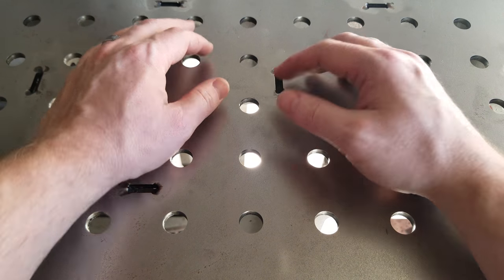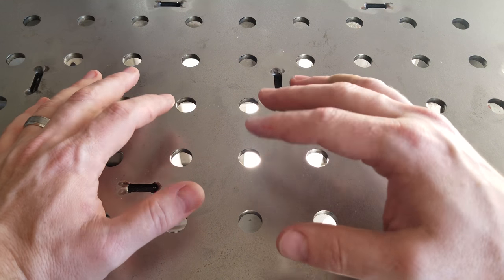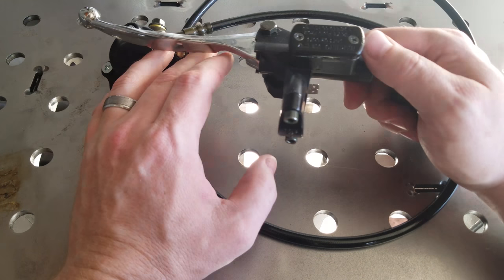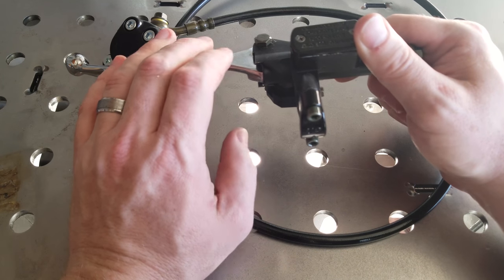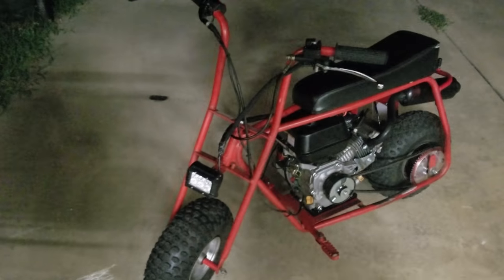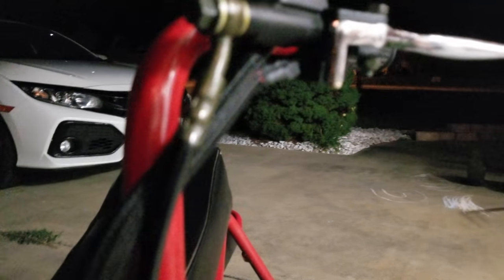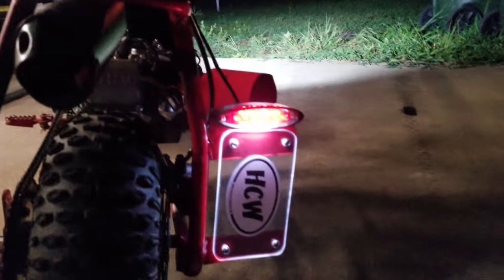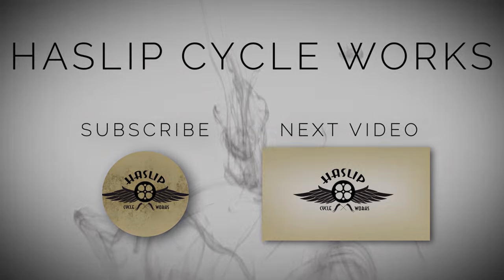Mini Bike Build - Part 4 - Lights and Hydraulic Brake Upgrades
In this episode we upgrade to a hydraulic rear brake and install some lights for our Doodle Bug 212cc project. We increase our stopping power to better match our performance. We also install a headlight and taillight to make it safer and more fun to ride when it gets dark!

Song by White Comic: This aint the end of me!